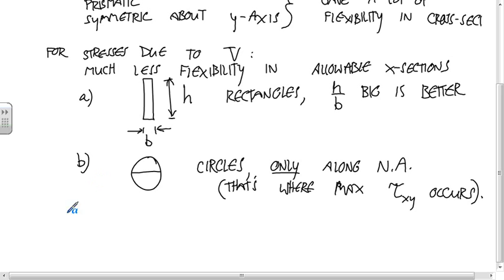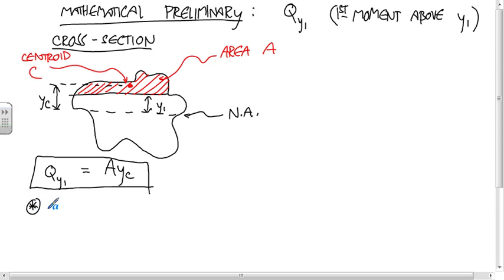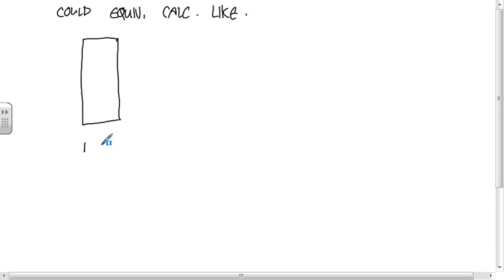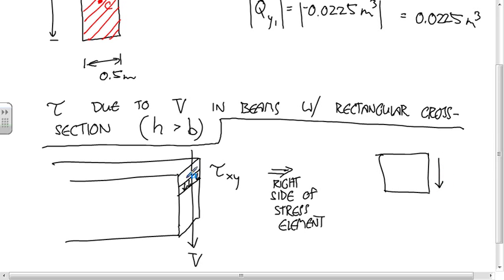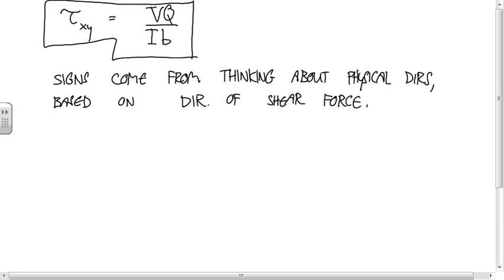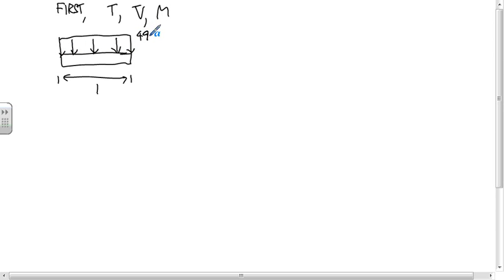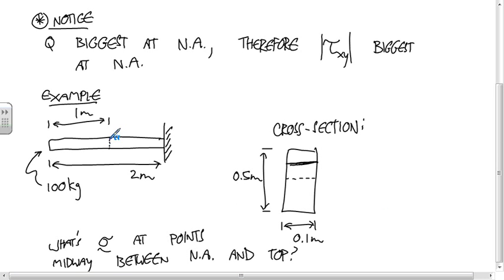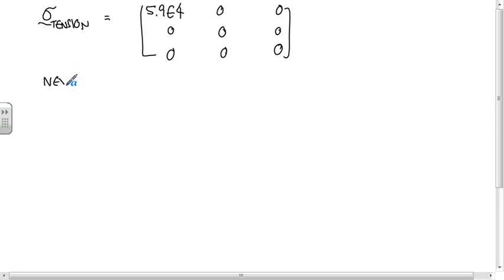engr2331 140303b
Description